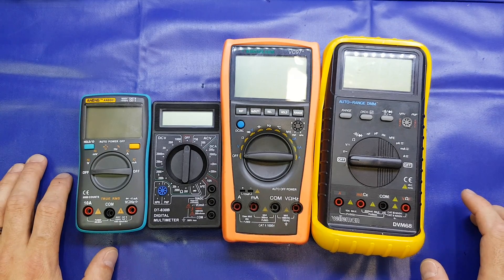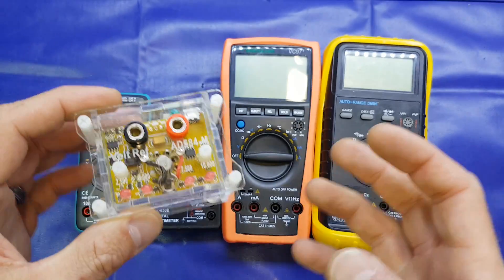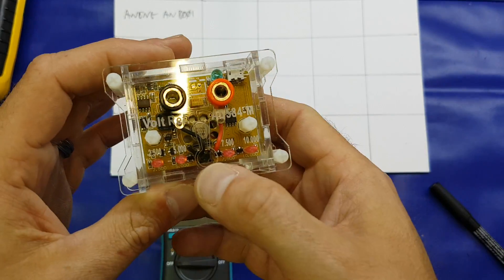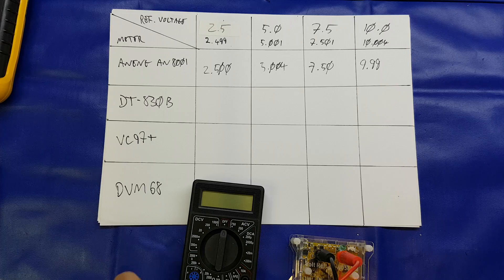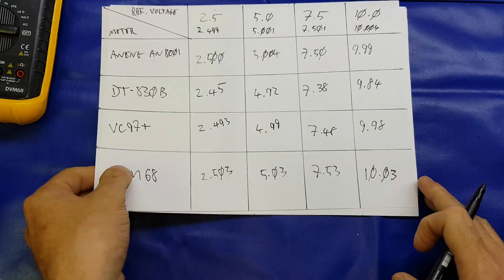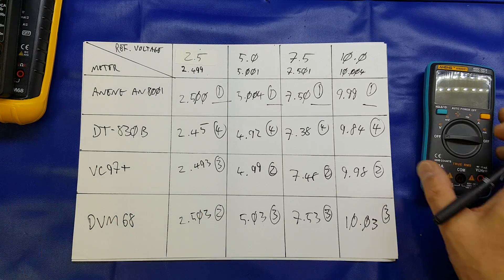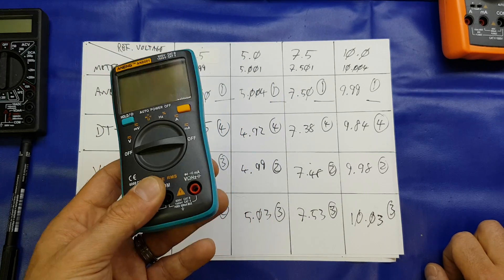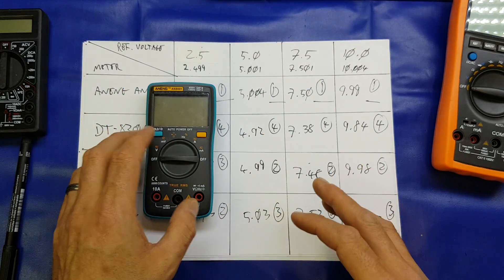Competition time #7 winner! and my budget multimeter / DMM showdown! (AD584 voltage reference test)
And the winner is... Martin Oldfield